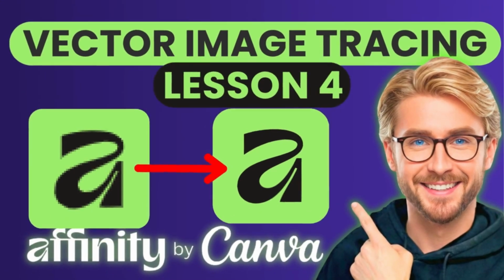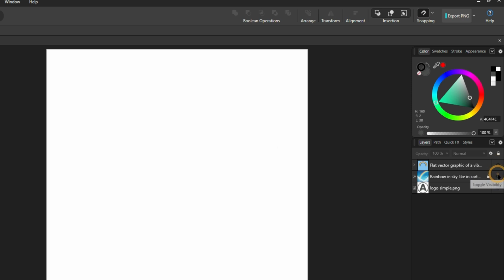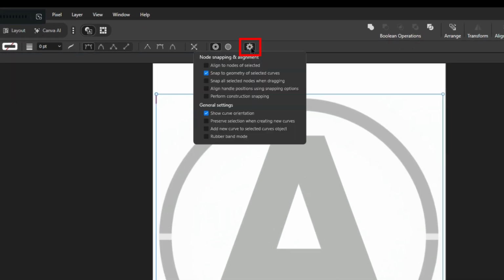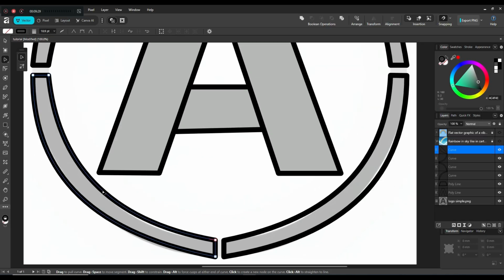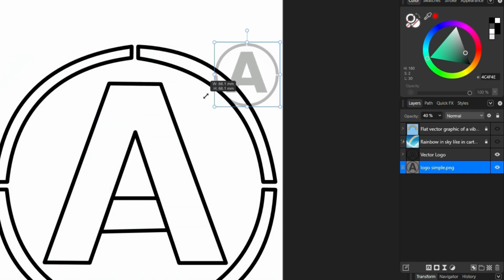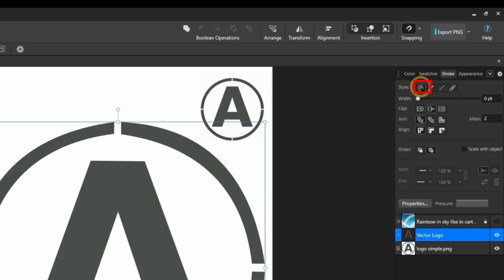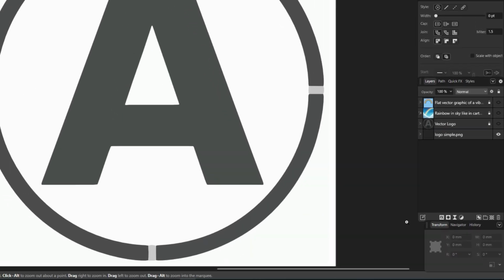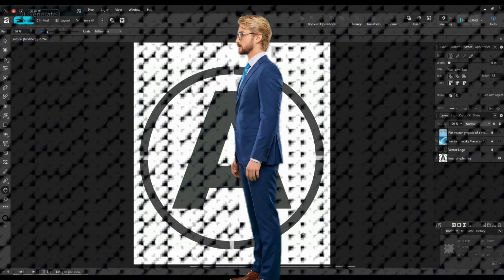Affinity Tutorial: Vector Trace in Minutes!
In this step-by-step affinity vector tutorial, we break down exactly how to convert raster images into crisp, scalable vectors using the latest version of Affinity. Whether you are new to graphic design or looking to speed up your workflow, learning how to vector in Affinity Designer is an essential skill for creating high-quality logos and illustrations.
We cover two distinct methods in this guide to help you get the best results. First, we demonstrate the manual precision of the pen tool, giving you total control over your lines and curves for custom vector art. Then, we explore the faster route using the affinity vector trace features, showing you how to utilize image trace functions to instantly digitize sketches or photos.
This affinity tutorial is designed specifically for beginners who want to master digital art techniques quickly. If you have been struggling with Affinity Image trace settings or just want to understand the core tools within Affinity Designer, this short guide will help you master the software in minutes.